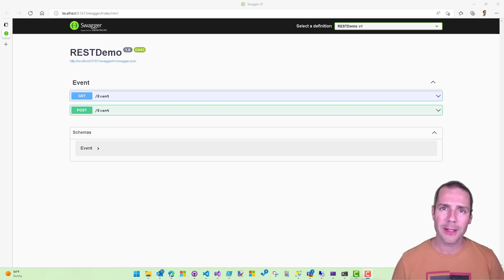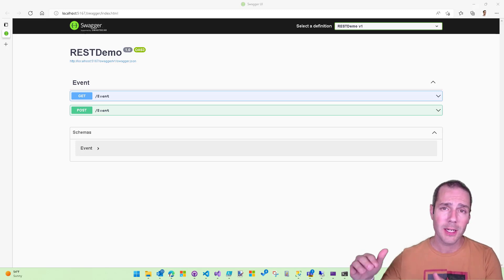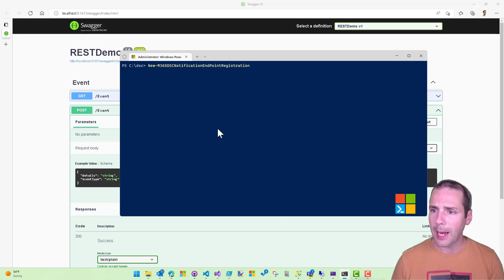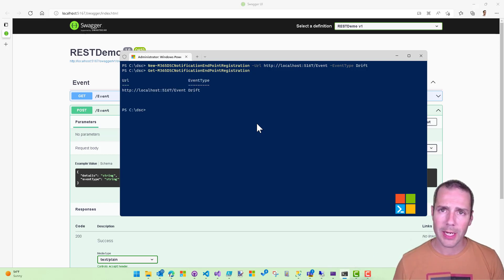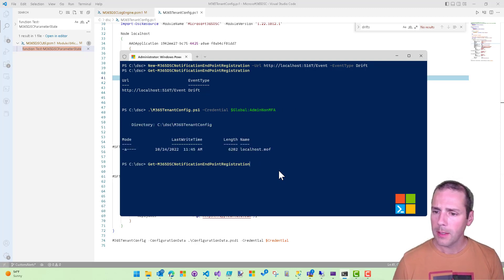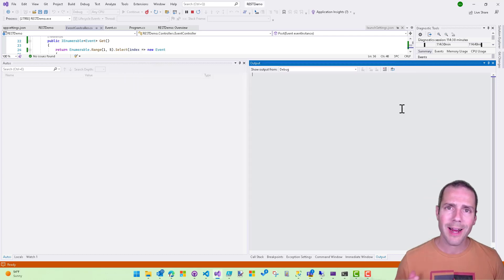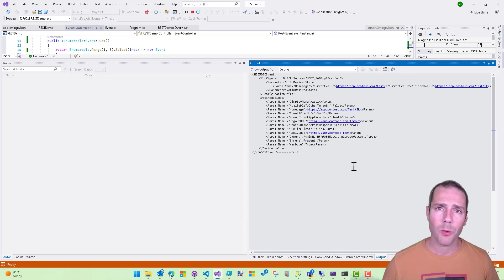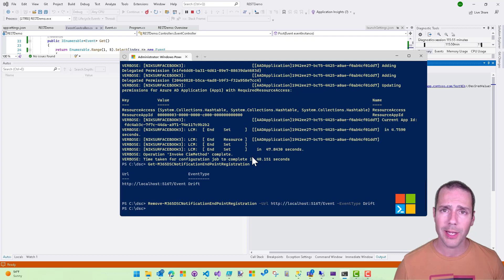Episode 023 - Registering Custom Notification Endpoints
Demo of the new Notification endpoint registration feature that allows you to notify external system when Microsoft365DSC generates certain type of events.